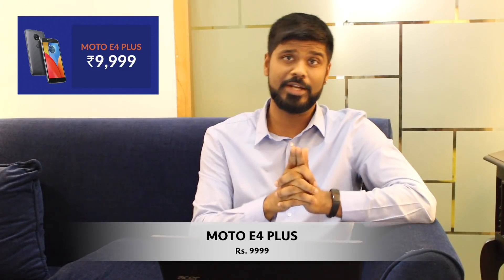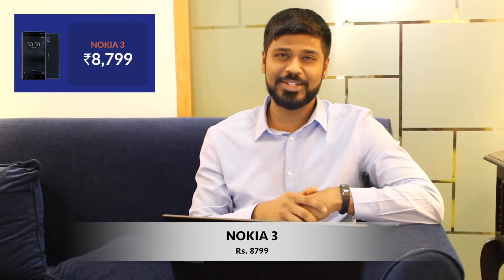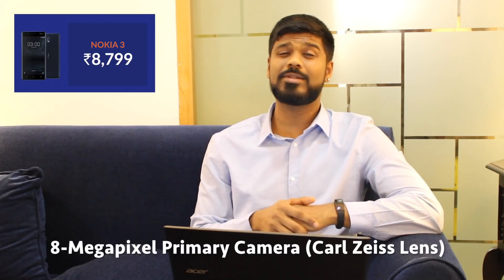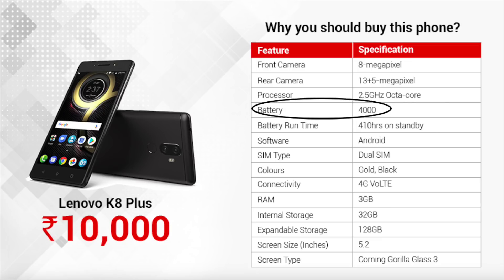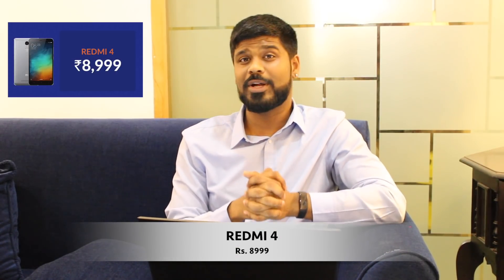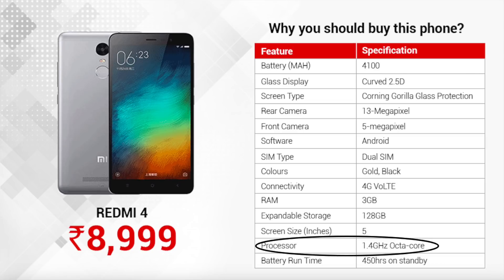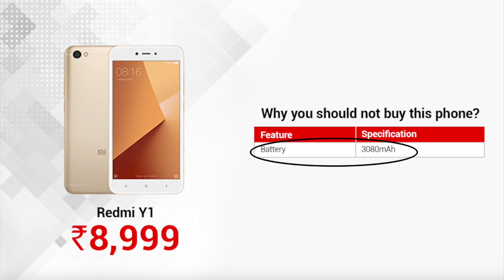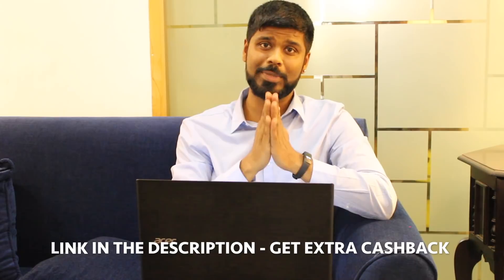Top 5 Budget Smartphones Under 10000 (2019)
If you’re looking for the best smartphones under Rs. 10000, then this video is for you! We have collated a list of top 5 budget smartphones under 10000 in 2019, where you can also get shopping hacks on how to get the best smartphone under 10000!

Redeem it in your bank account when you have a total of ₹250 confirmed cashback.

To earn EXTRA Cashback/Rewards on all your purchases download the CashKaro App now

You can shop via CashKaro app (link has been mentioned above). Shopping through CashKaro is the next big thing because you can save a lot on products that you will purchase from different retailers such as Amazon, Flipkart, Myntra, Paytm and many more.

So, Guys what are you waiting for? Start purchasing products online via CashKaro and save more on the order.

If you're on a budget, then buying any of the best budget smartphones under 10000 is the perfect gift for yourself in 2019. Because when you go ahead to choose mobiles under 10k or budget smartphones under 15000 depending on your budget, it should be:

- Budget Smartphones with fingerprint scanner
- Budget Smartphones with best camera with a flash
- Shone with fast charging

Not only will you get to know which is the best smartphone under 10000 in 2019 with this list, but also how CashKaro Cashback can help you get an awesome price for phones under 10000. At CashKaro you can compare prices of all budget smartphones under 10000 across sites like Amazon, Flipkart & Tata Cliq!